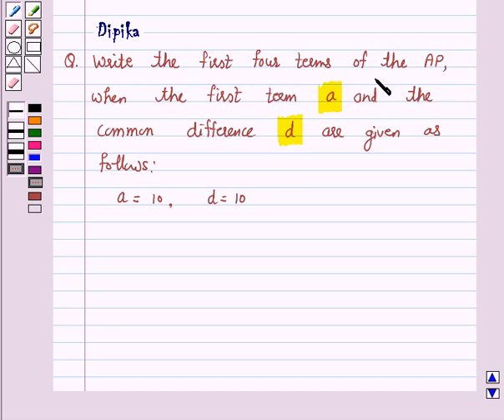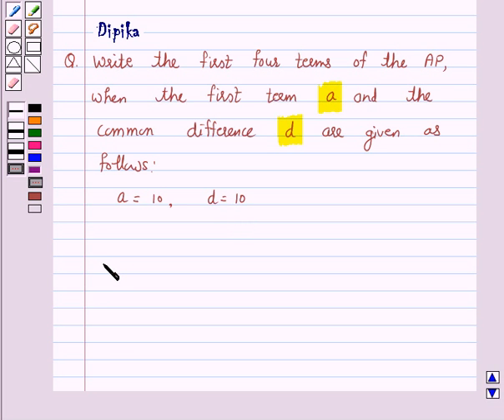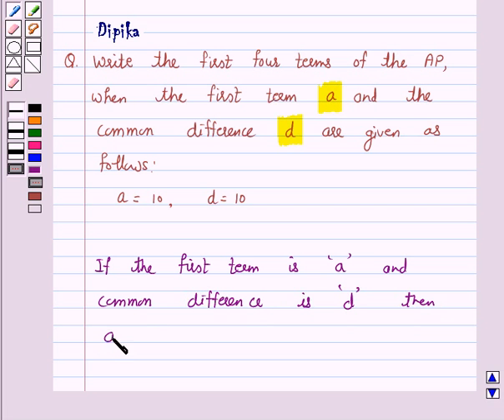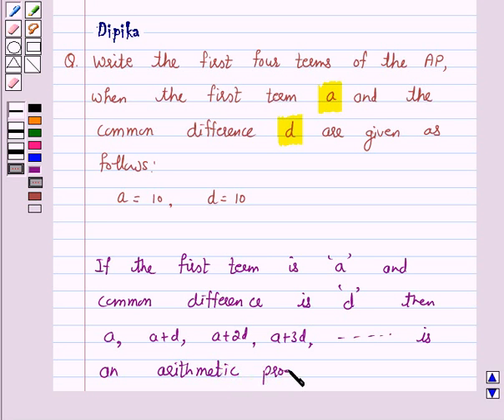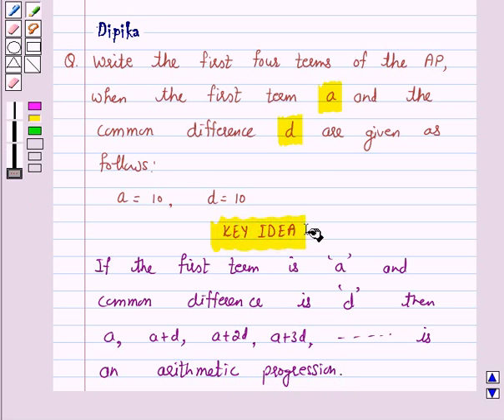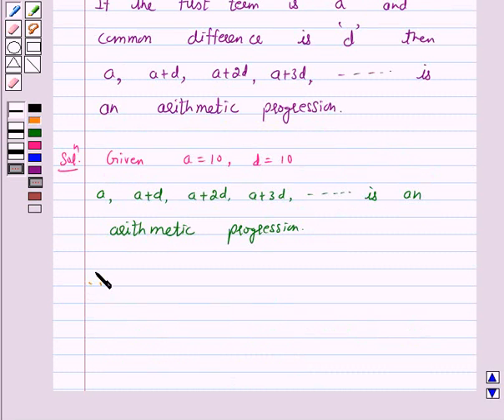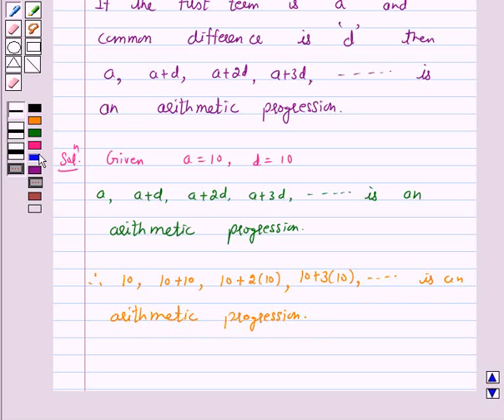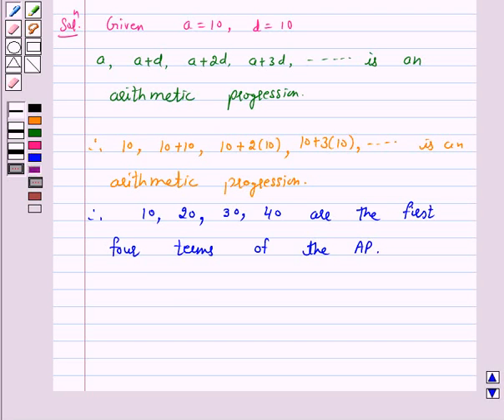Maths X NCERT 2007 5 5 1 2i